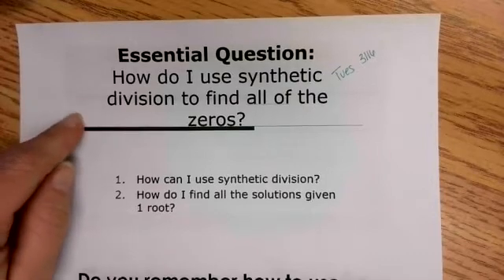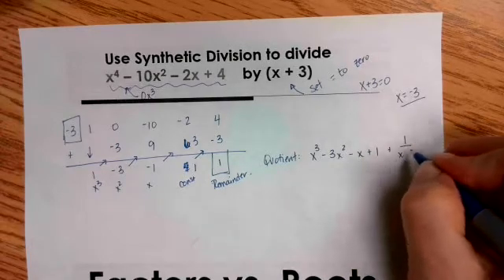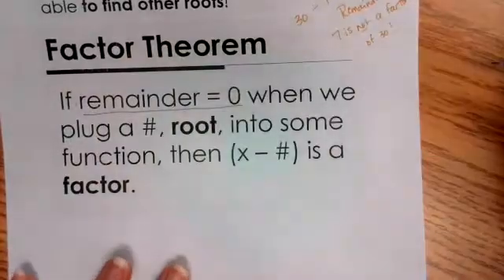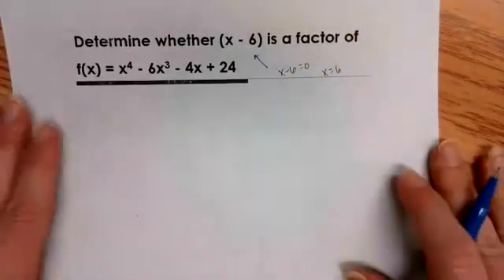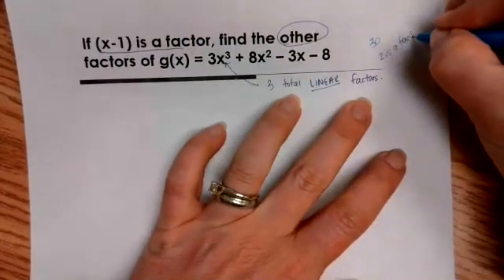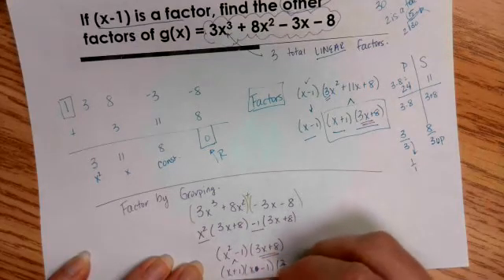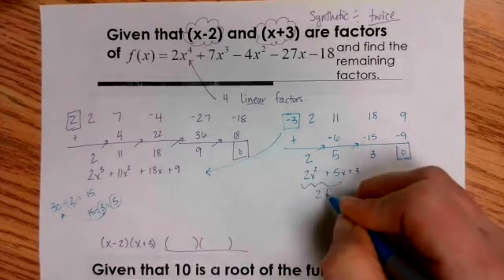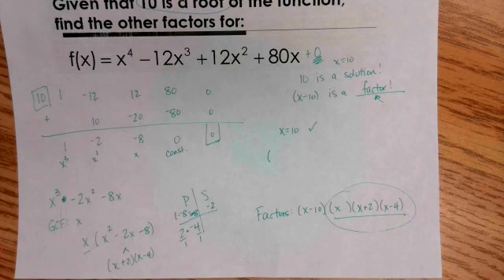HA2 Factor Theorem Notes 3 16 21